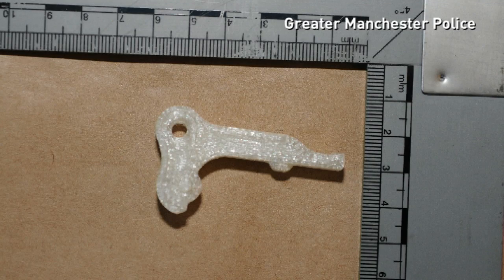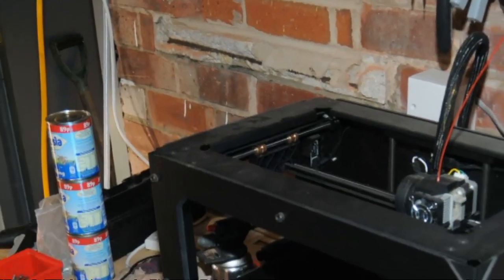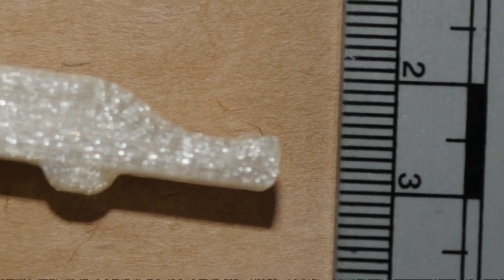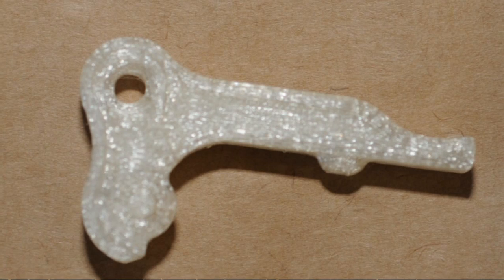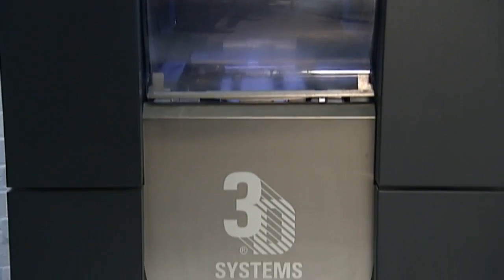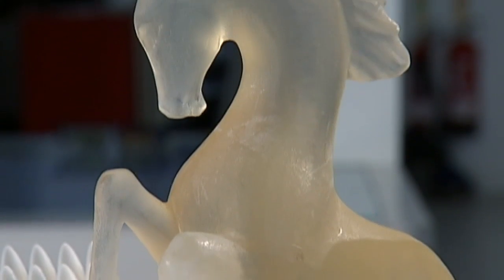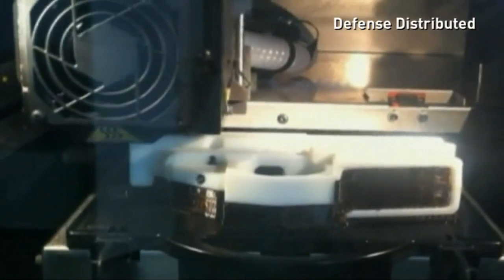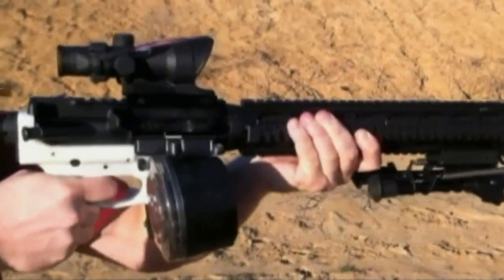3D printed gun parts found after police raids in Manchester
Greater Manchester Police have seized what is thought to be the UK's first ever 3D printed gun. A man has been arrested on suspicion of making gunpowder. During the searches in the Baguley area, officers found a 3D printer and what is suspected to be a 3D plastic magazine and trigger which could be fitted together to make a viable 3D gun. Report by Ashley Fudge.

FUNNY: Betty White stars in safety video for Air New Zealand